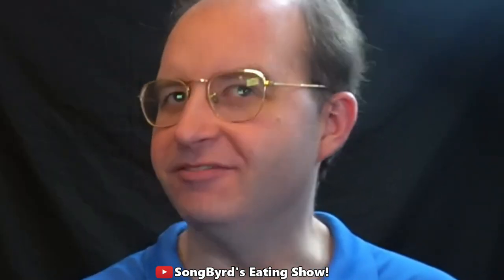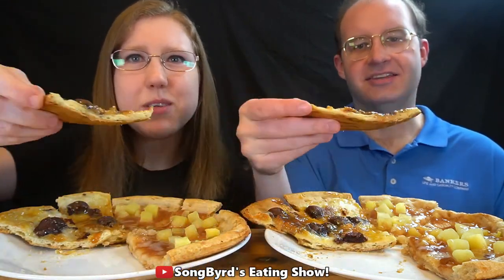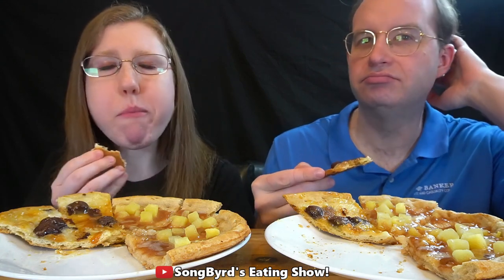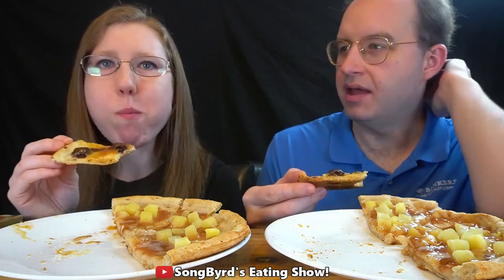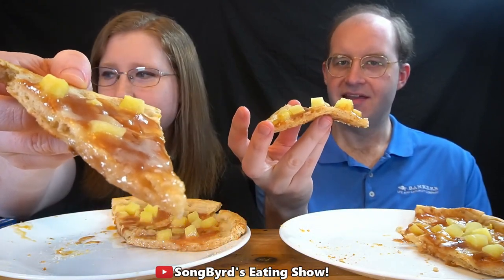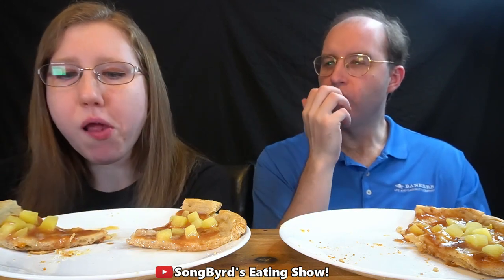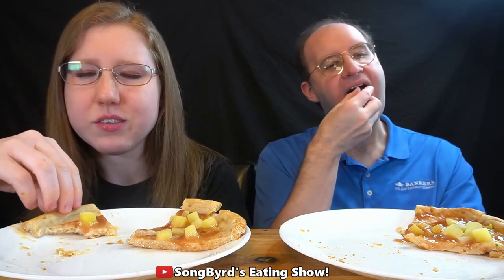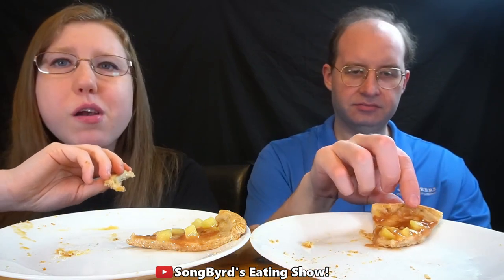DESSERT PIZZAS MUKBANG (Review)!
In today's video, we're trying out some dessert pizza from Walmart. We have Screamin' Sicilian' Brownie Cookie Dessert Frozen Pizza and WisePies Pizza Cinnamon Apple Drizzle Dessert Pizza. So grab a plate and join us as we do a review!